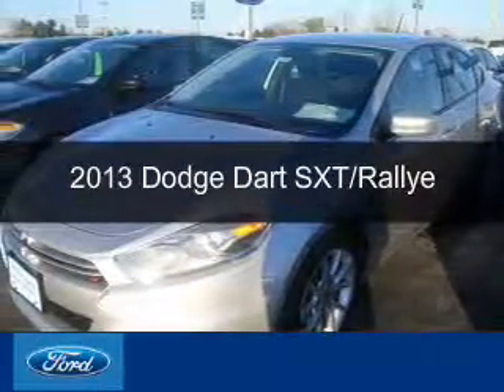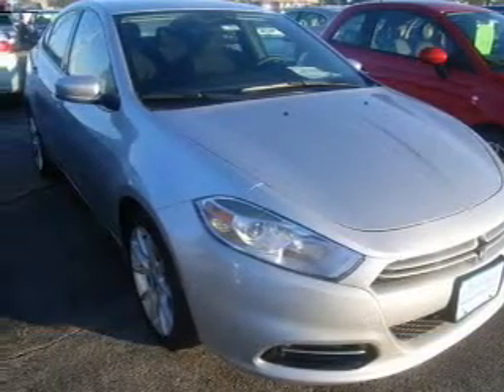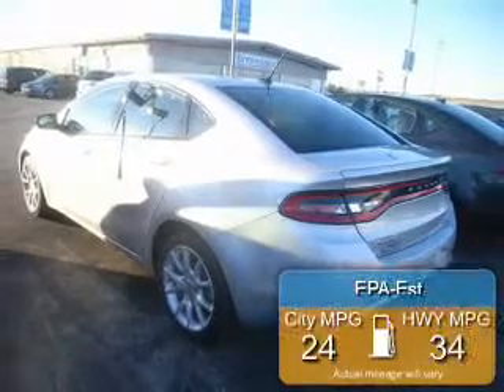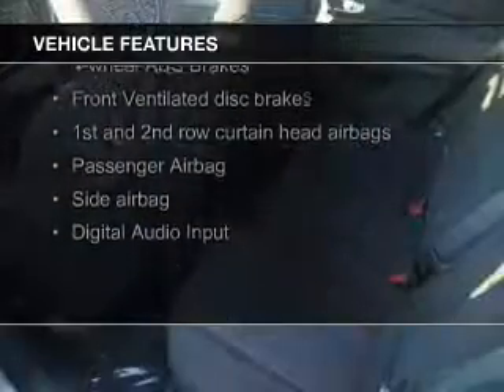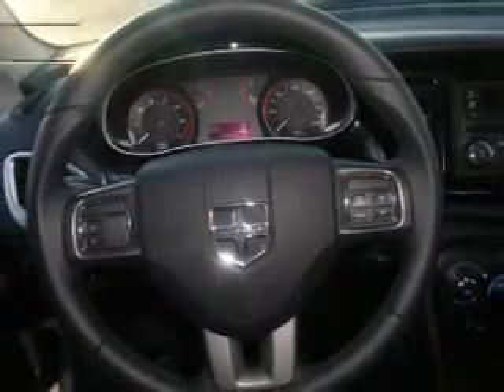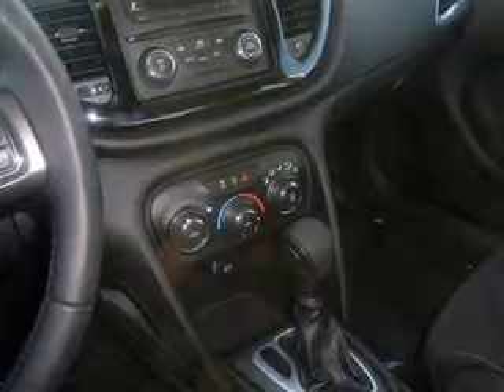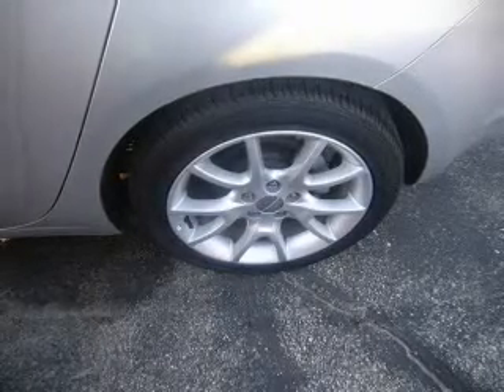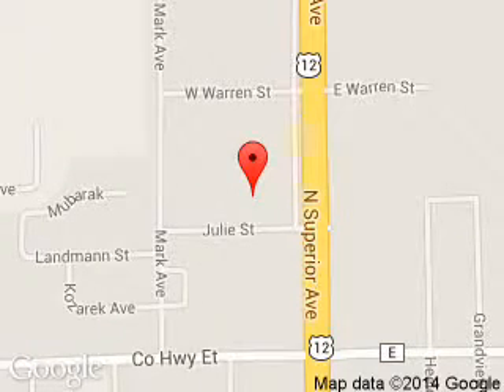2013 Dodge Dart - Tomah WI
Phone:
Year: 2013
Make: Dodge
Model: Dart
Trim: SXT/Rallye
Engine: 2.0 liter inline 4 cylinder 16 valve
Transmission: Automatic
Color: Silver
Mileage: 19626
Address:
1200 North Superior Avenue